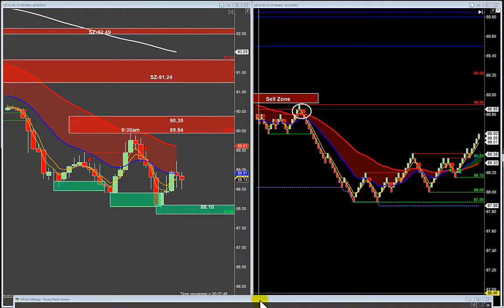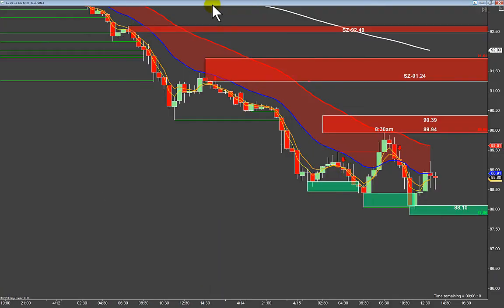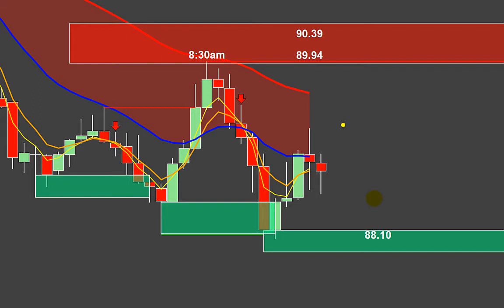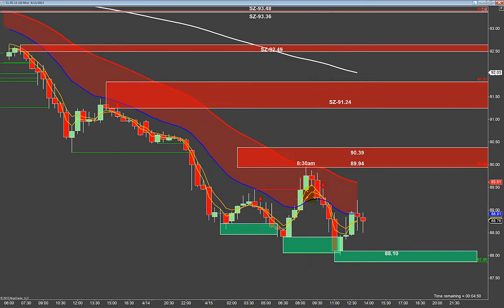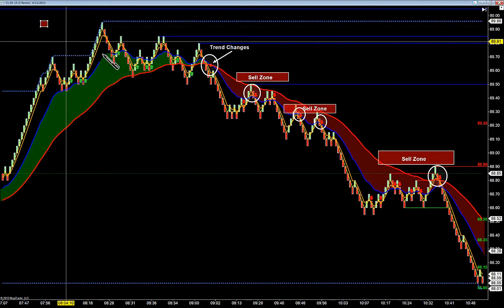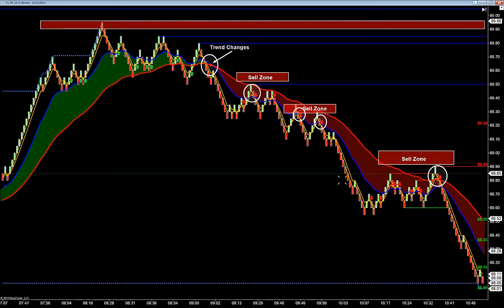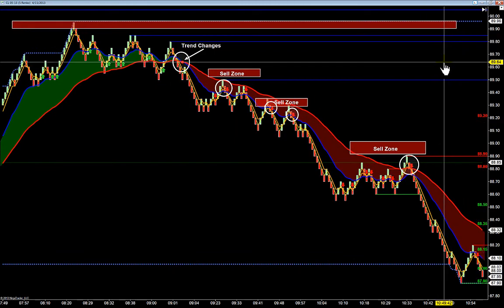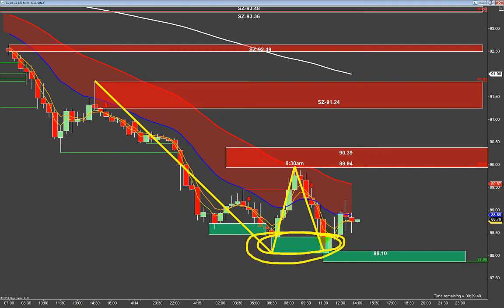Trade Of The Day; Crude Oil